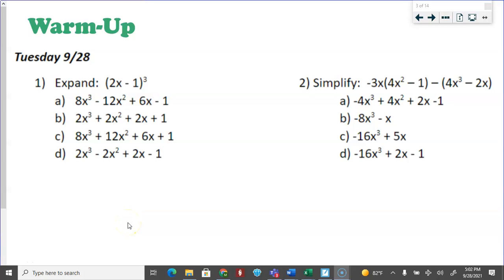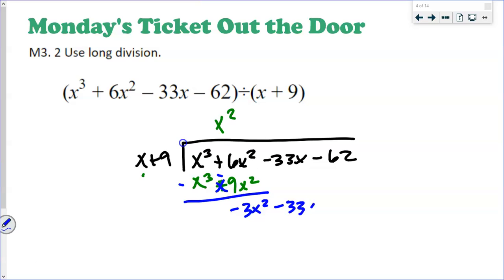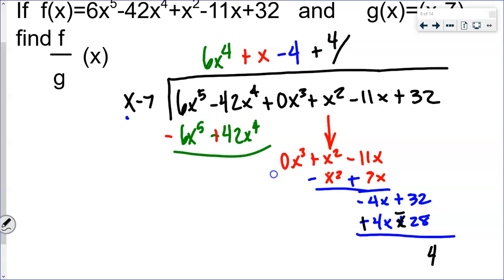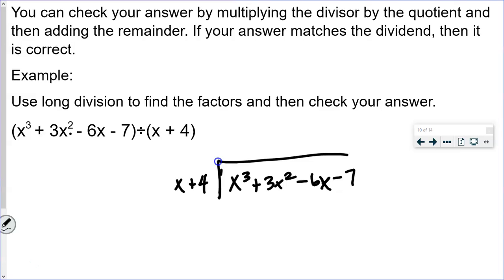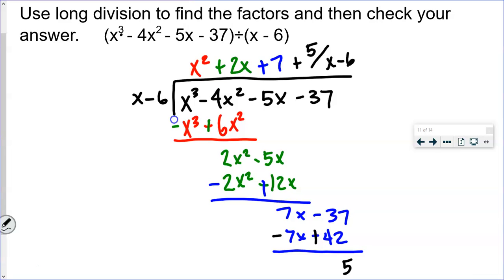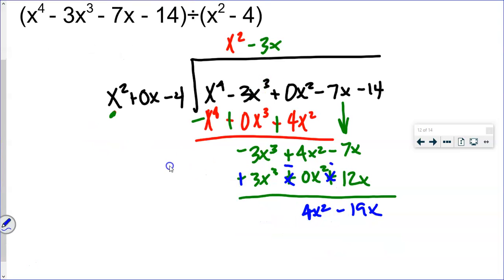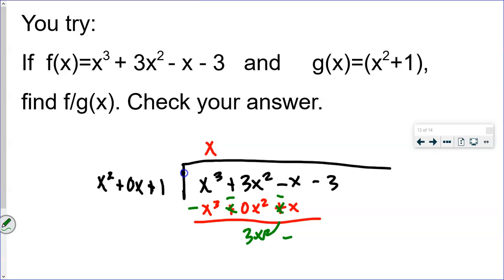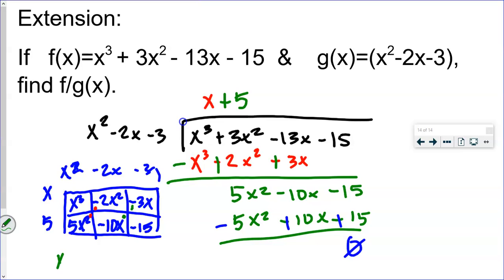Long Division Day 2